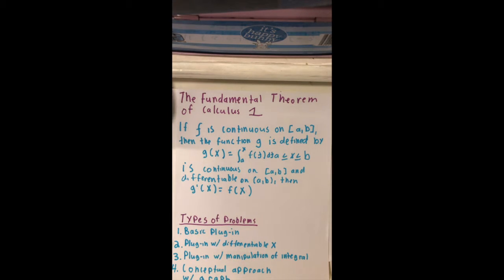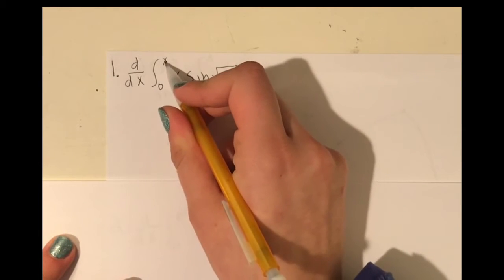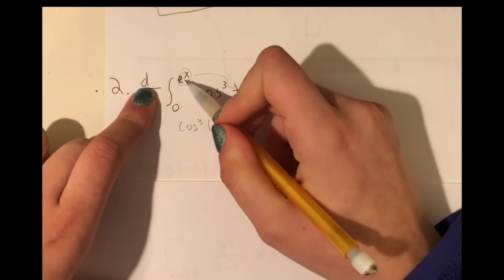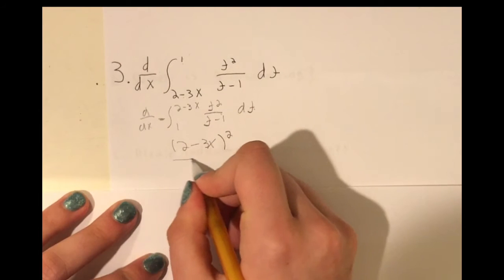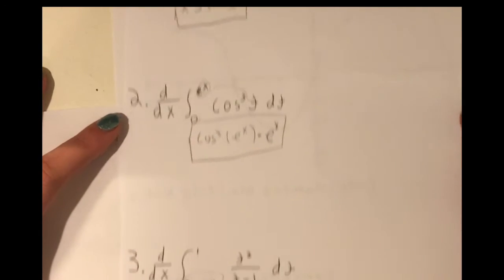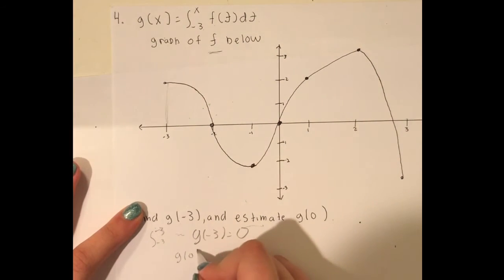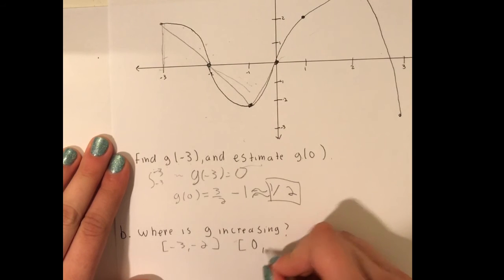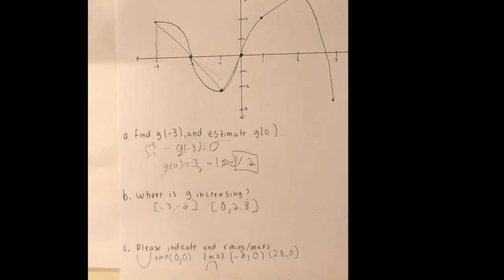The Fundamental Theorem of Calculus 1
Note: the audio is not sped up at any point in this video unless a caption or voice over was added. the speaker of this video is just natural very fast. detailed video thoroughly explaining FTC 1